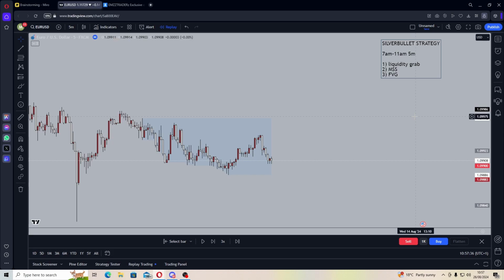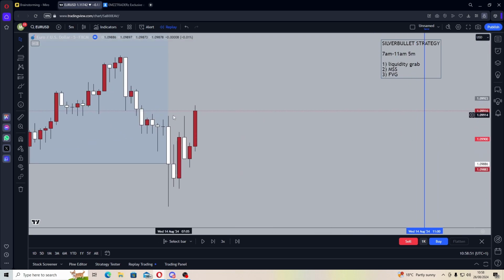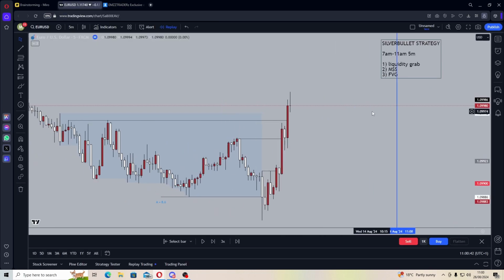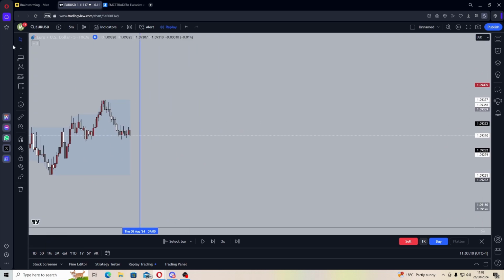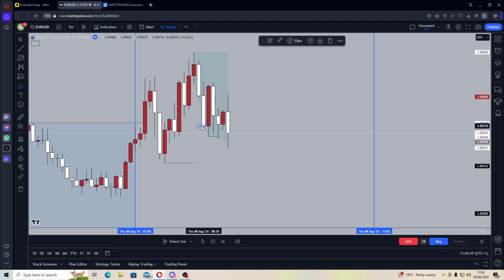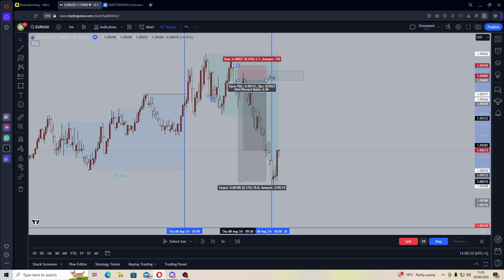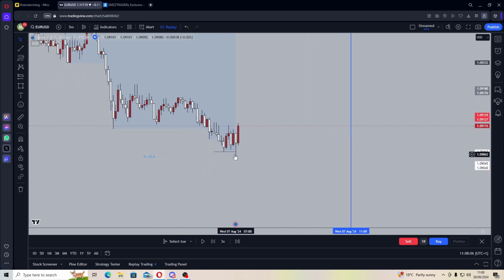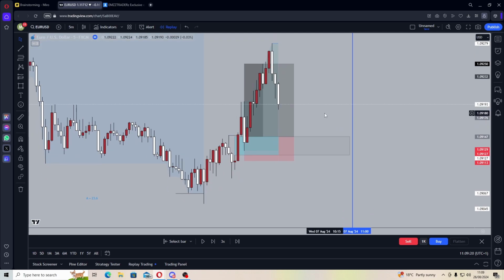The ICT Silverbullet Strategy that PASSED me my First Funded Account (FULL BREAKDOWN)